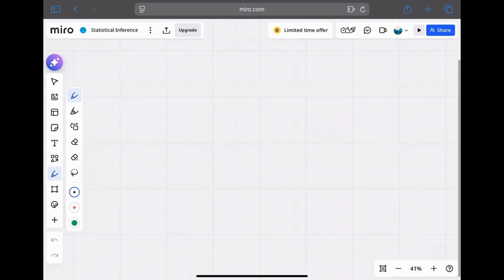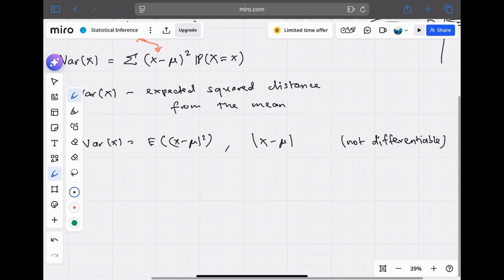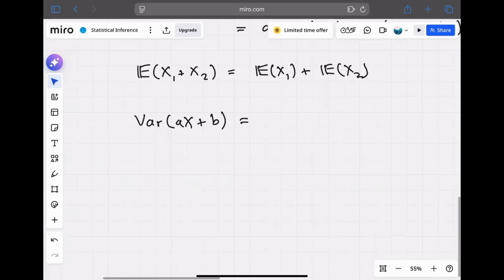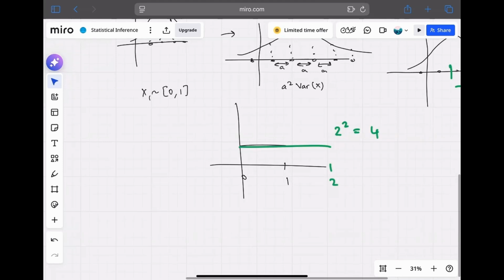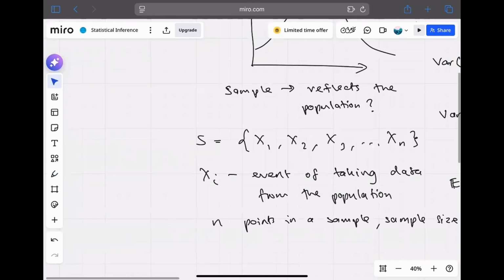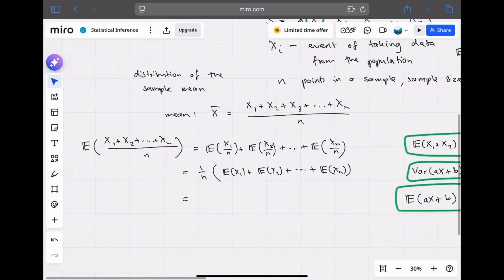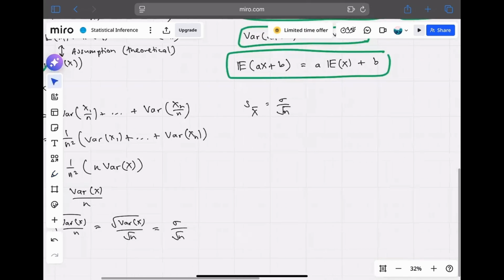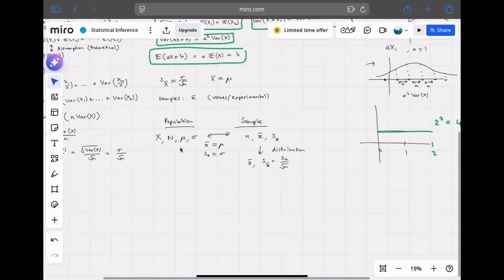Intro to Statistical Inference | QCE Specialist Maths U4T5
Queensland Specialist Mathematics
QCAA Specialist
Queensland Methods